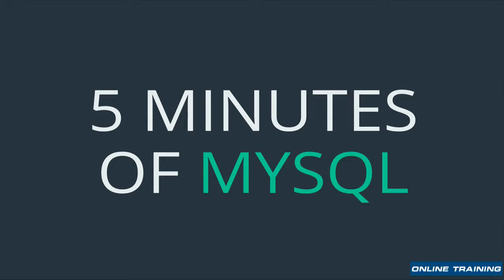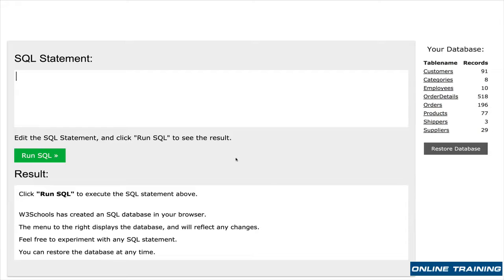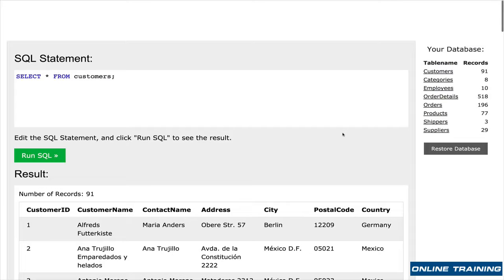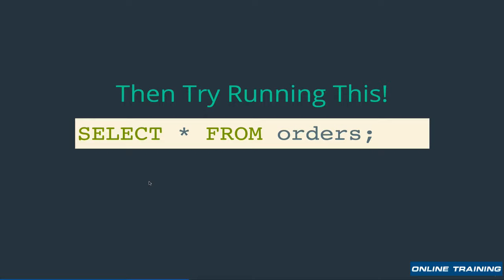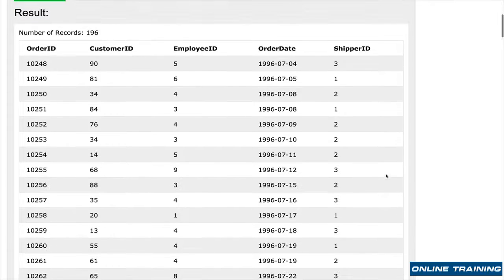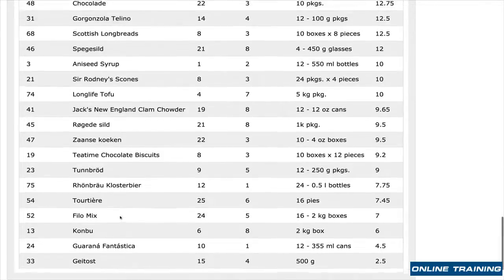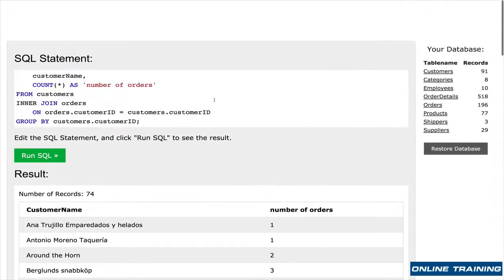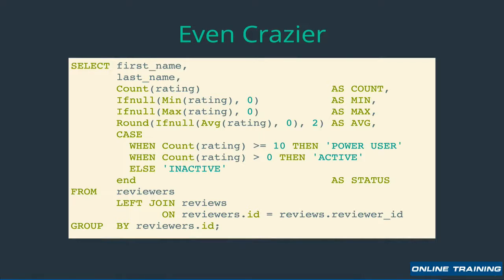3. Your First 5 Minutes of SQL - Let's Get Coding!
MySQL is a SQL database that is used around the world by big companies, such as Apple, Uber, Amazon, and etc. Without any doubt, learning SQL and MySQL is now very important. It is a secure way to increase your income and get a prestigious job. That’s why the demand for these skills is increasing.
The course includes 185 lectures, and it is divided into 18 parts. Some of them are: CRUD commands, String Functions, Aggregate Functions, Revisiting Data Types, Power of Logical Operators, Instagram Database Clone. The Separate section is dedicated to building web app. So, you need some time, but the lectures are concise and not too long. You will go step by step guided by expert explanations and examples. Besides, the training contains a lot of exercises and other opportunities to obtain practical skills to work with real projects because this is usually the main goal of the learners.
This professional video course will make you familiar with MySQL and equip you with expertise skills in the field. These abilities are highly significant in the business sector today. After the training, you will be efficient in:
• Generating reports with the usage of user data
• Writing all the common SQL joins
• Analyzing data with the help of Aggregate Functions
• Writing complex SQL queries
• Interacting with existing database
• Creating your own database
• Integrating MySQL into complete apps